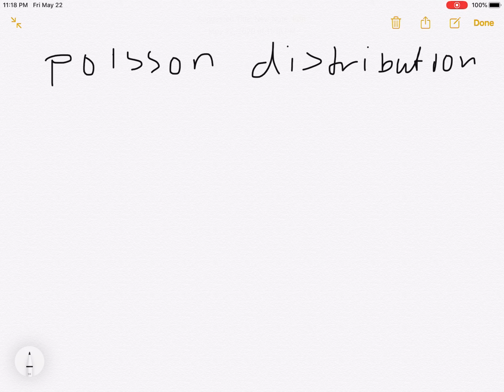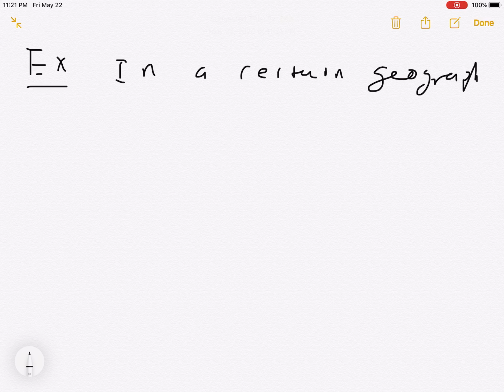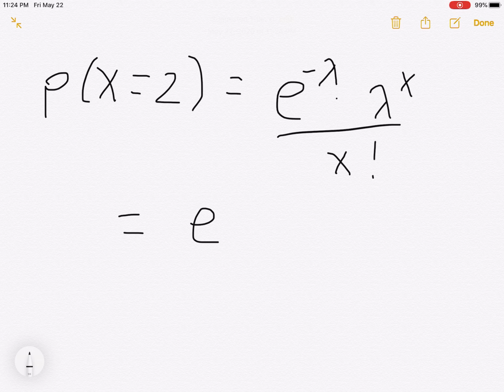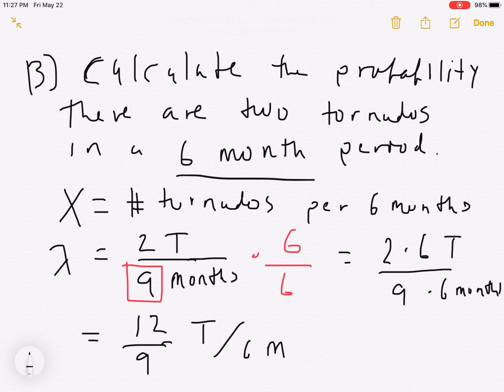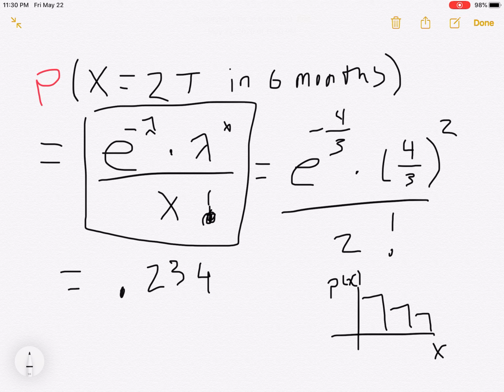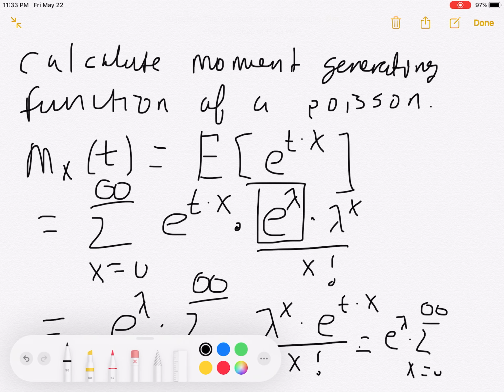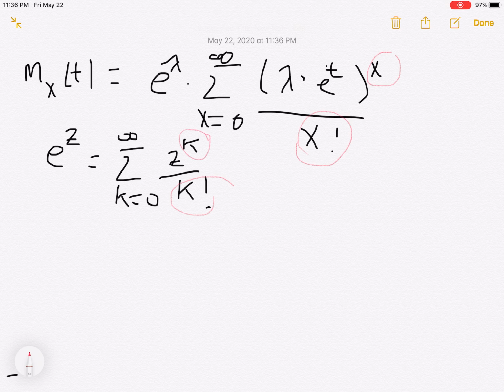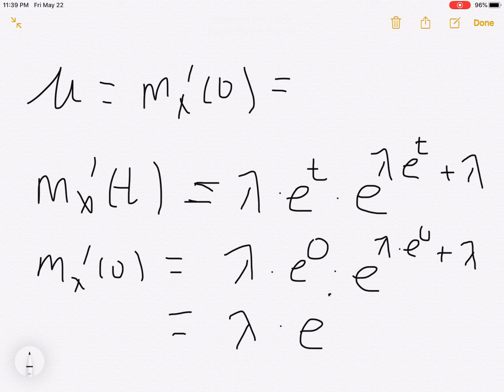Poisson probabilities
Probability with the Poisson distribution